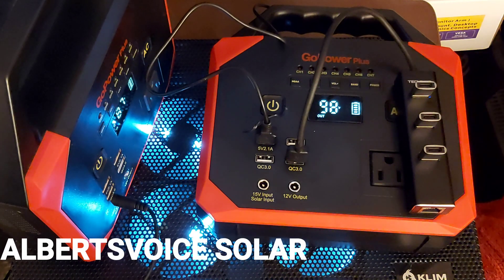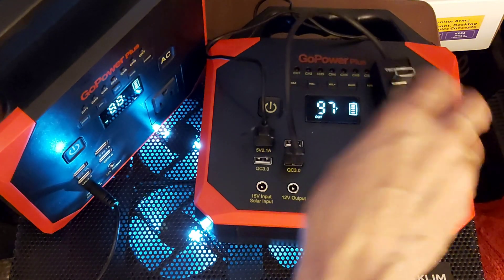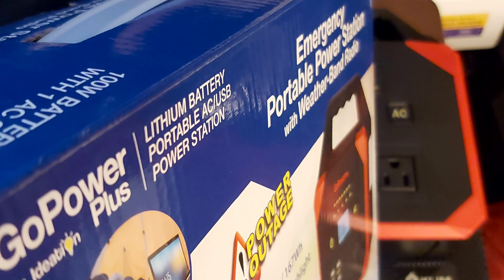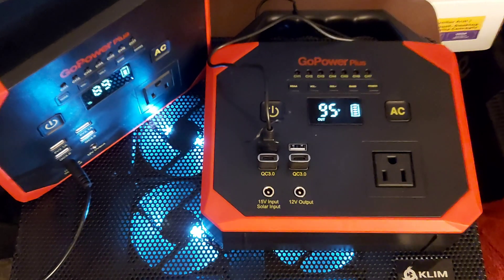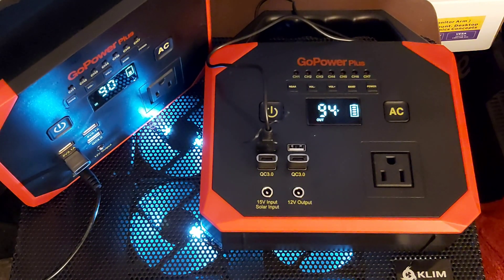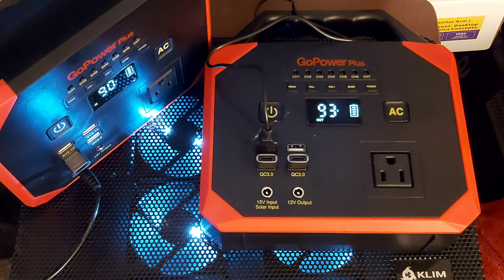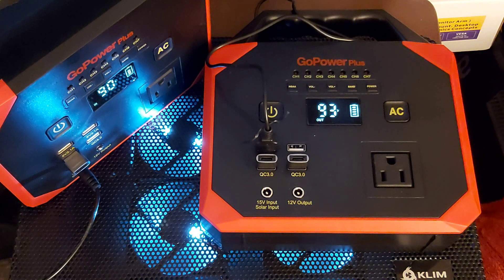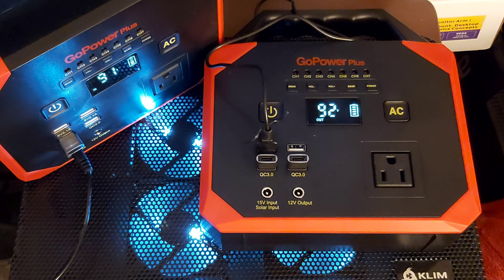GOPOWER PLUS SOLAR🌞GEN | AFTER 5 MONTHS!